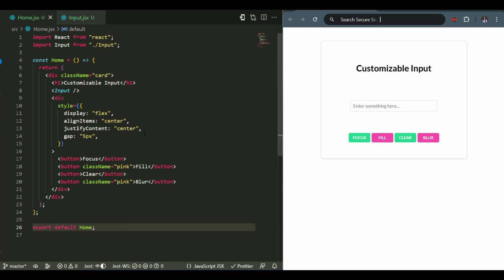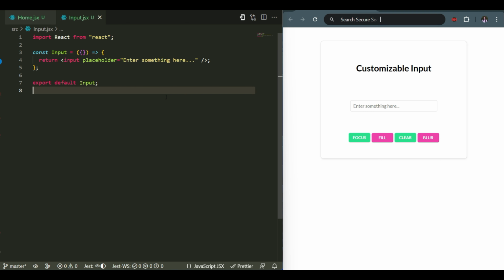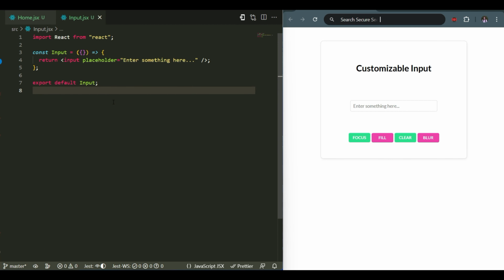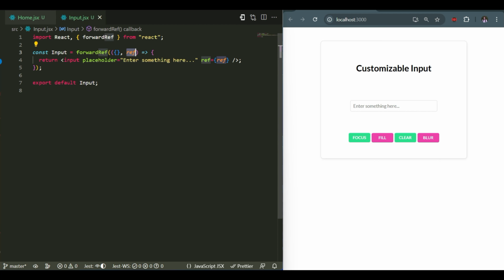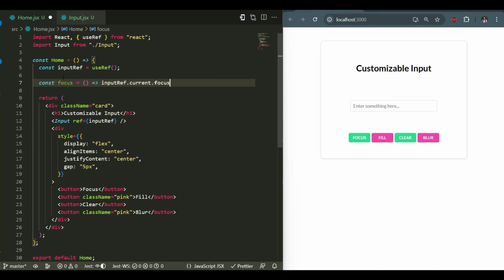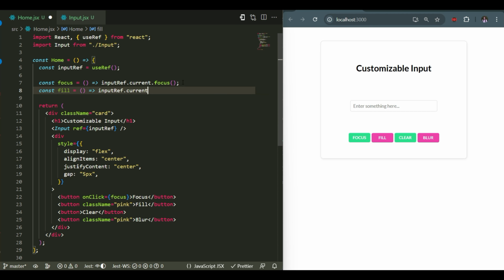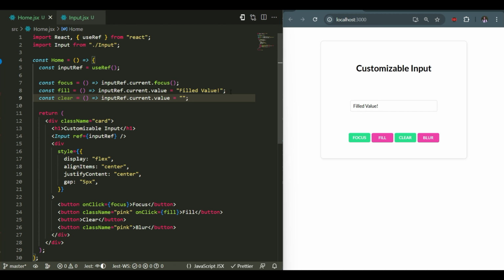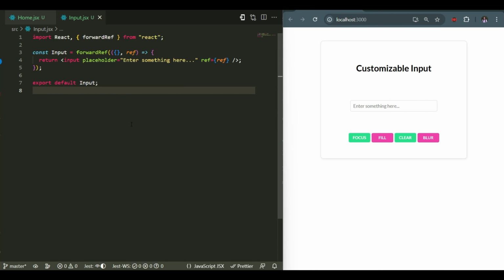React18 forwardRefs explained with example!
In this video you will learn how to use React useRef hook and forwardRef  in order to reference any element present in the DOM tree in a completely optimised and recommend way.